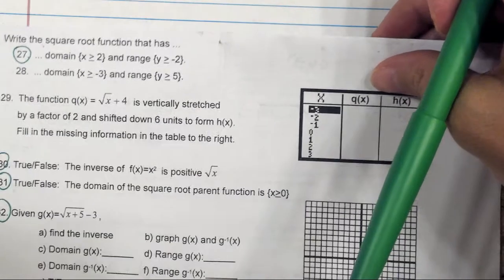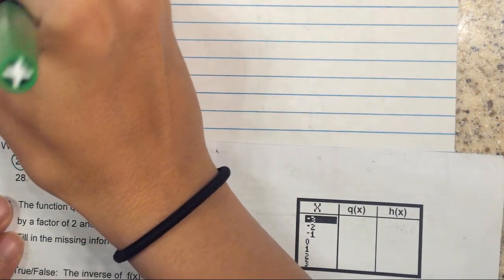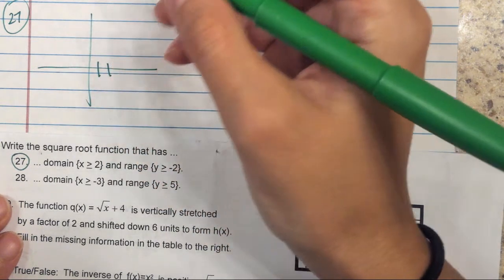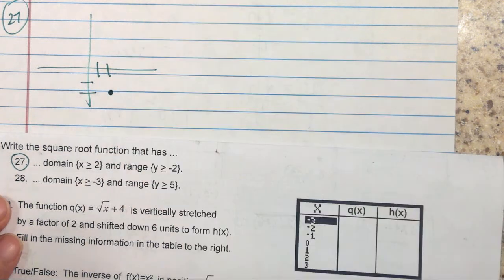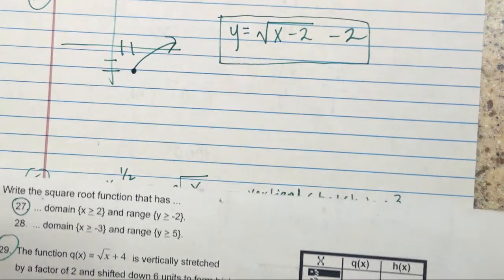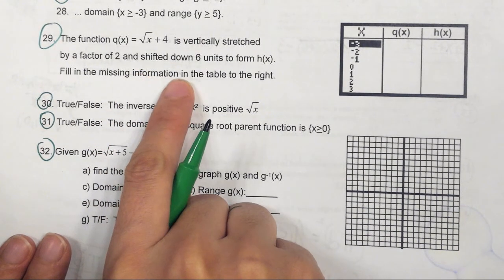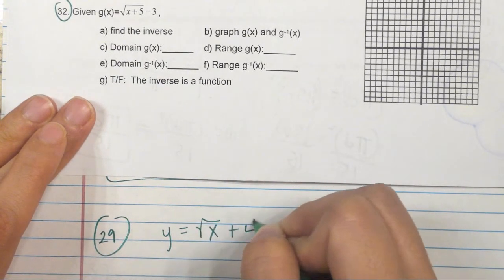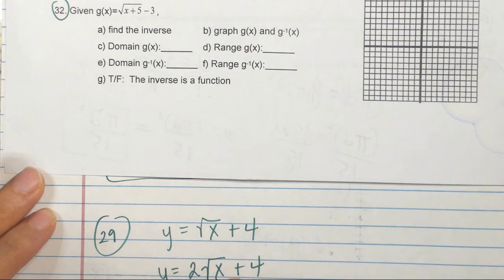Test 3.1 Review Video 5 of 6